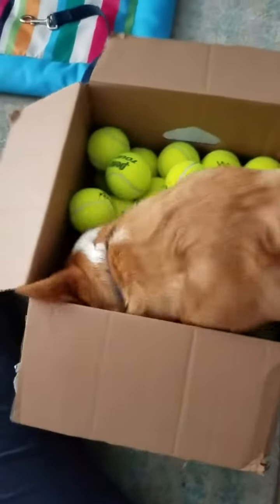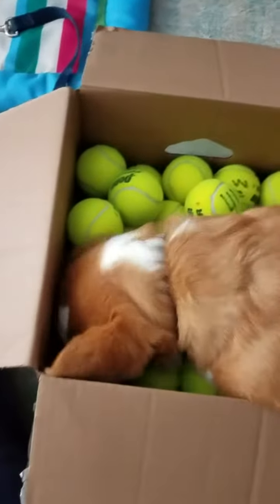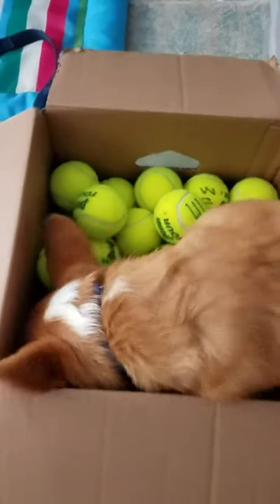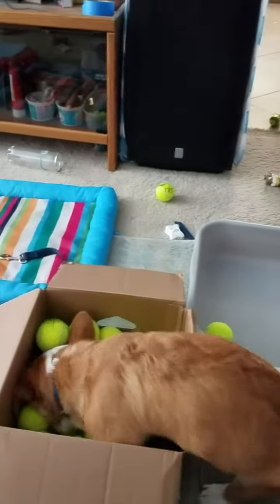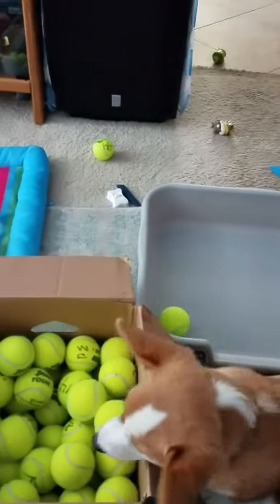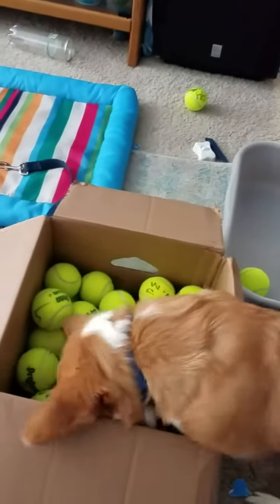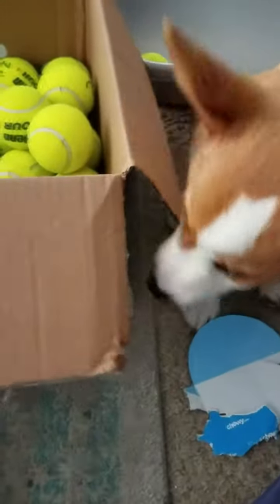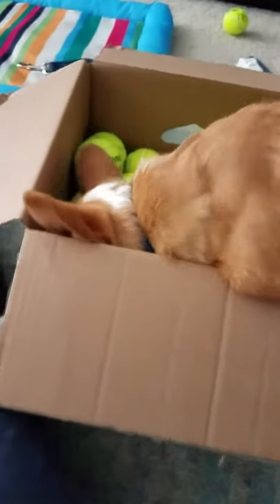tennis balls treats game